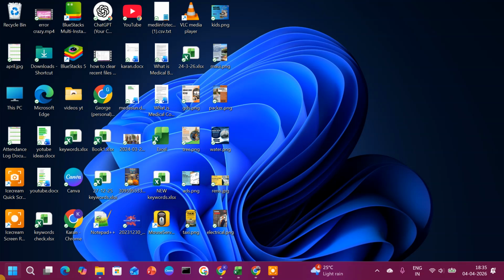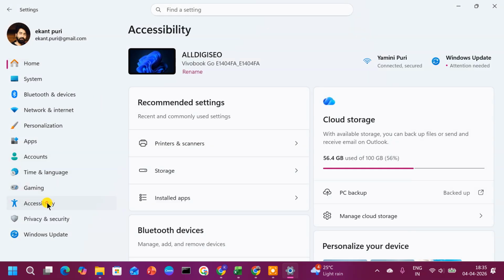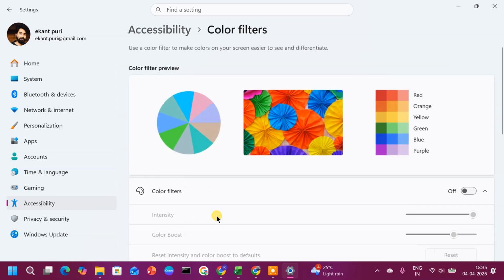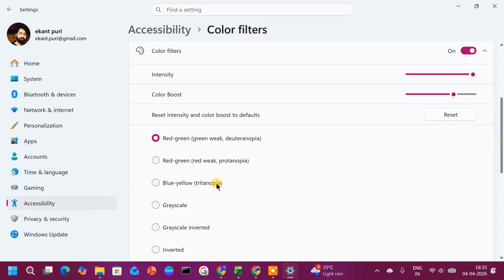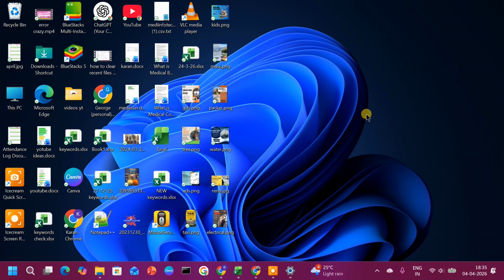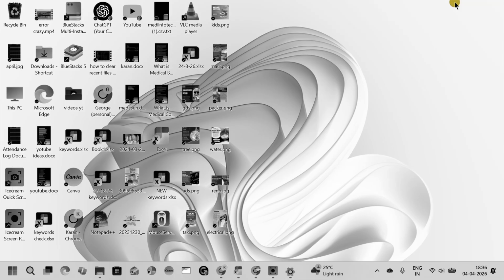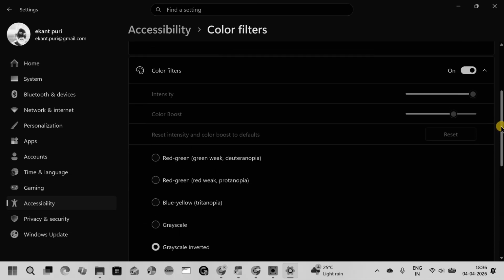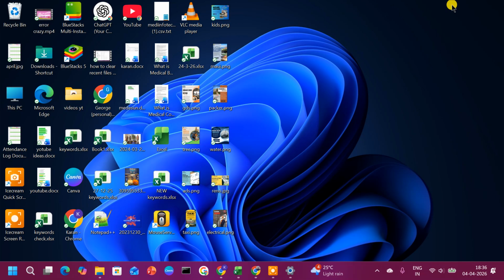How to Turn Your Laptop Screen Black and White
Learn how to turn your Windows laptop screen black and white using the built-in grayscale feature. In this easy step-by-step tutorial, you’ll discover how to enable color filters in Windows and instantly switch your display to grayscale mode. This feature is perfect for reducing eye strain, minimizing distractions, improving focus, or testing visual designs in a monochrome view.

FOLLOW ME